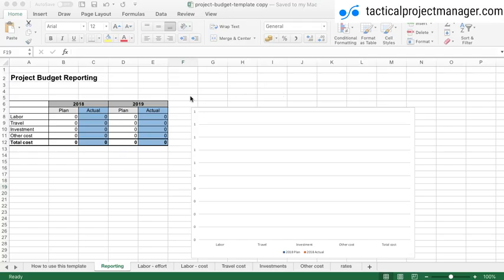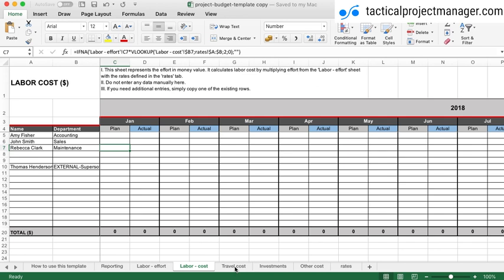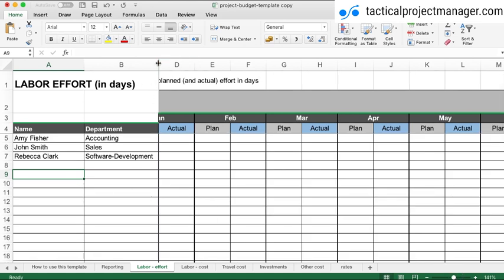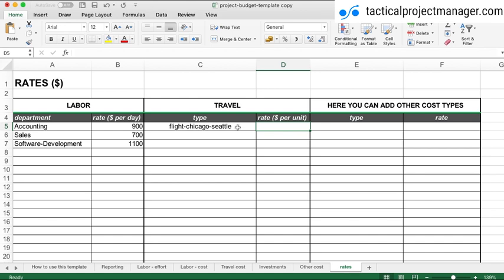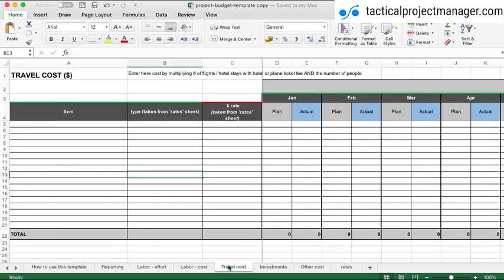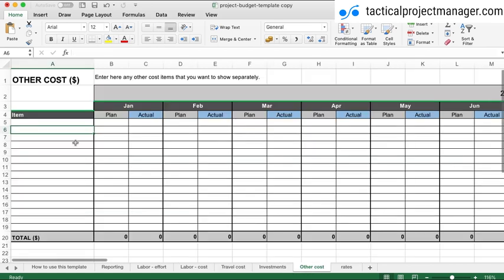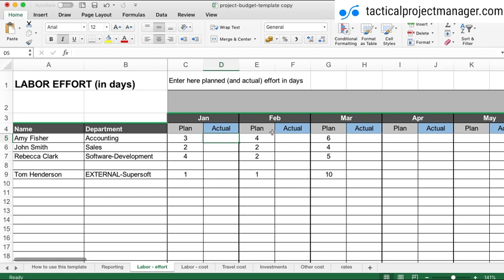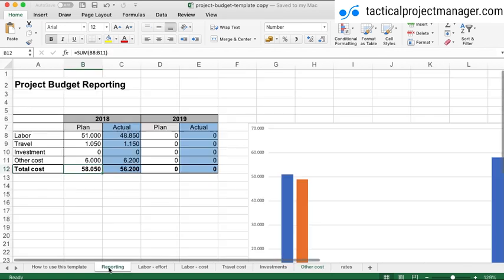How to use the project budgeting template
I'm Adrian Neumeyer, a Senior Project Manager and the Creator of Tactical Project Manager, a platform where I teach project management in a very hands-on way. People like it and they say their confidence is skyrocketing. I'm excited to guide you on your leadership journey.

I offer 1:1 coaching for people with project management and leadership responsibilities